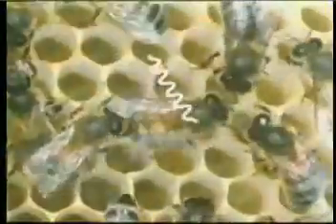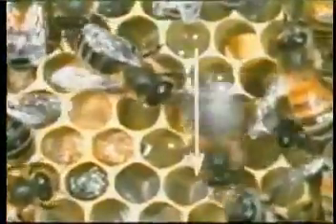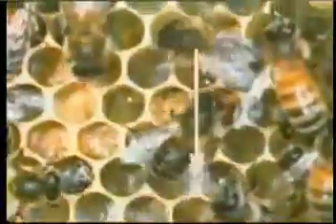Dancing Honeybee Using Vector Calculus to Communicate